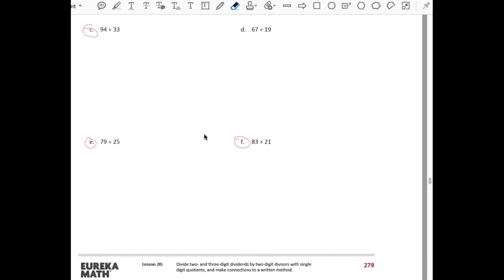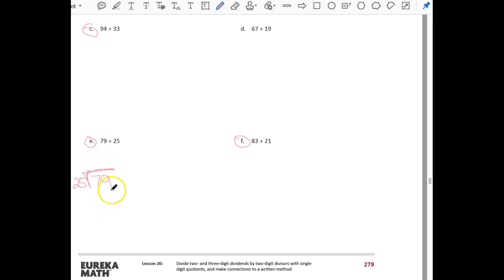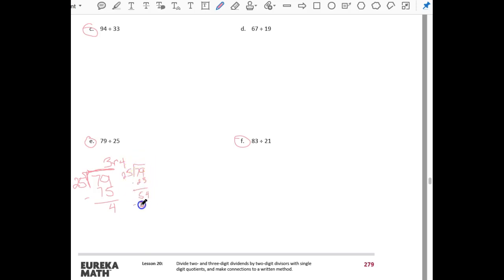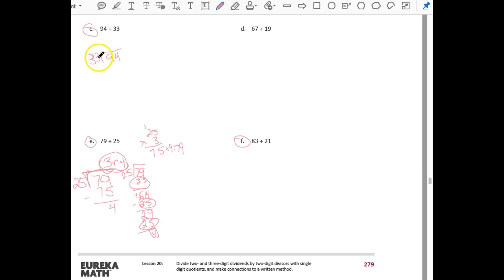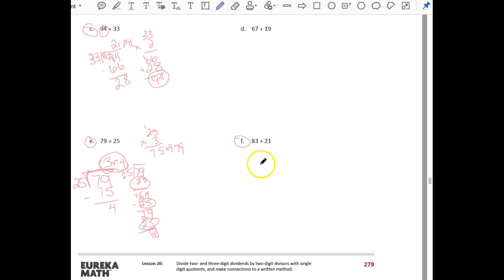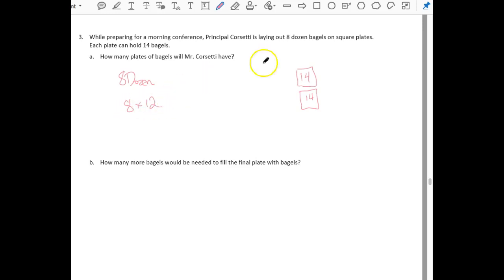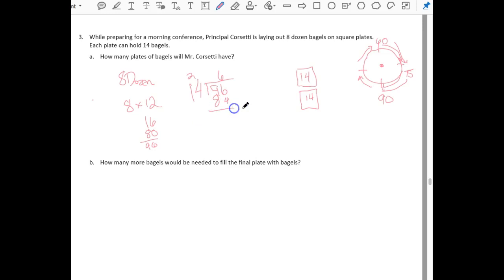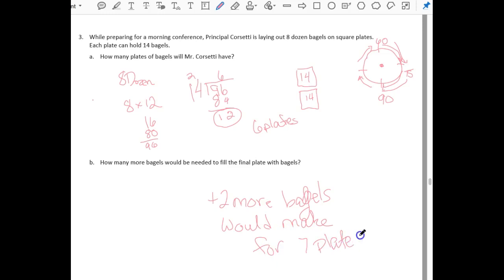Module 2, Lesson 20